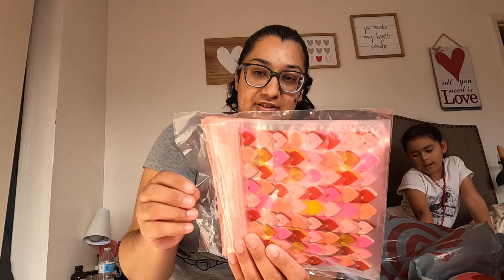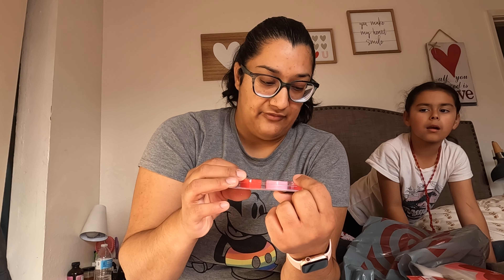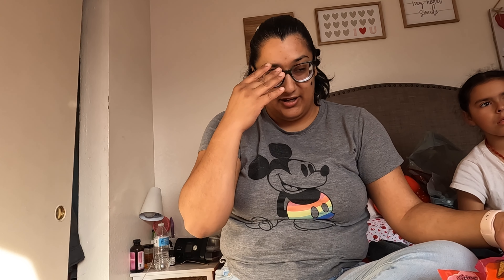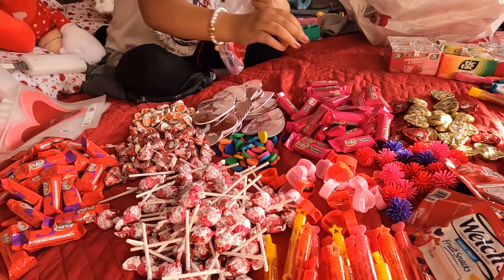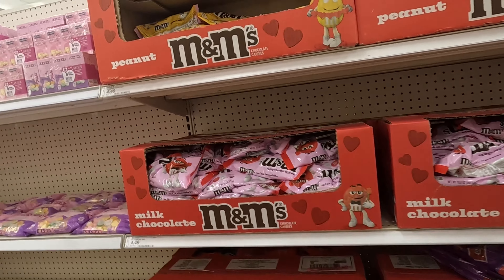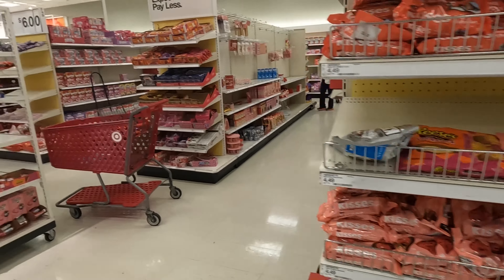Making valentines Day goodie bags